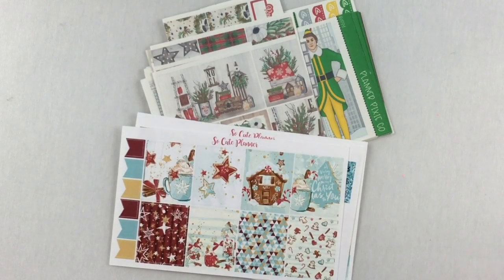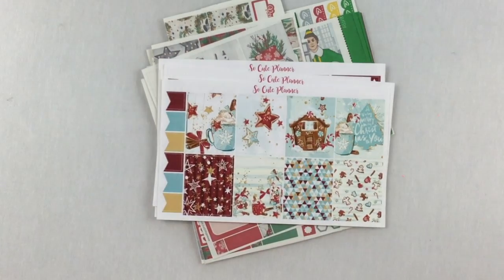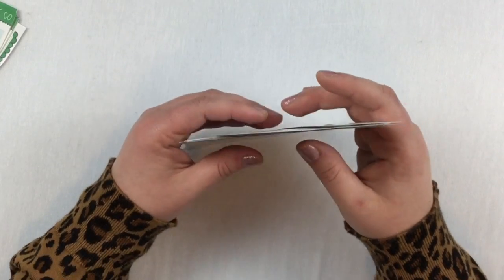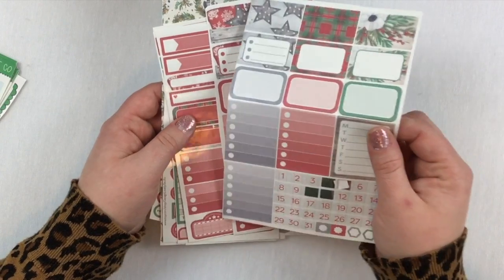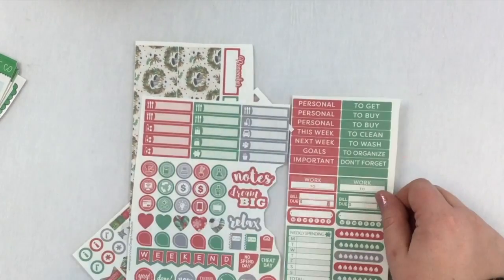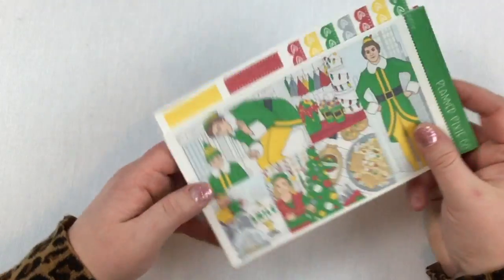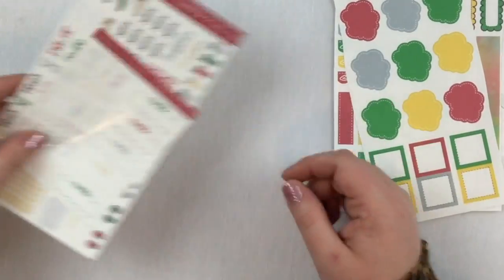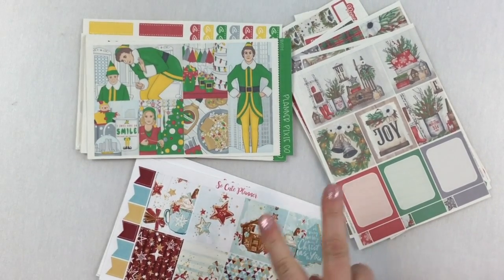Vlog-Mas Day #4- December Kits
This year I am participating in Vlog-Mas. This video shows all of the fantastic kits I will be using. You can find the shops here:
So Cute Planner

Design Lovely Studio

Planner pixie Co

Here are all of my planner favorites!

MY FAVORITE PRINTABLE SHOPS:
Paper Crown Planner
Print Petticoat bandit
Planner Pixie Co
Designs by Jessica Ann
BEaYOUtiful Planning
Sabs Planner Prints

Inserts for A5 Planner